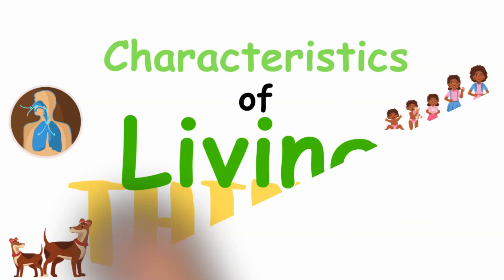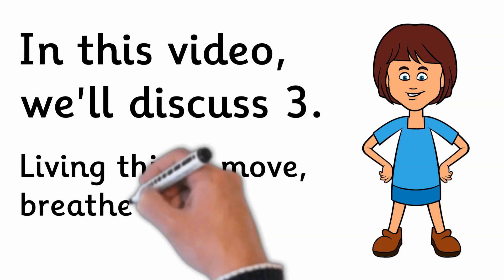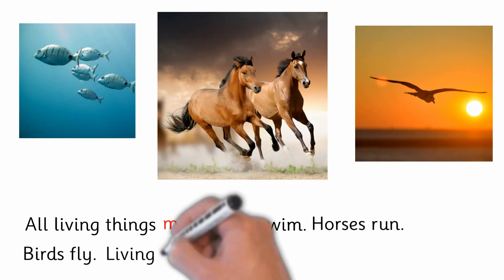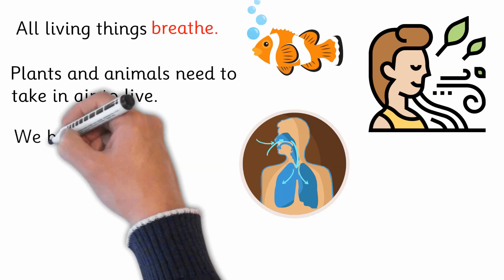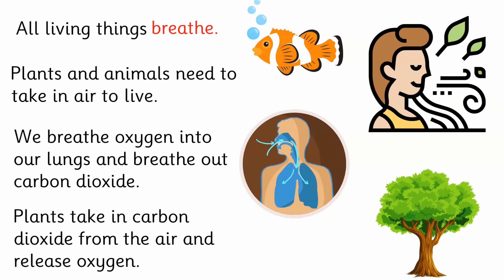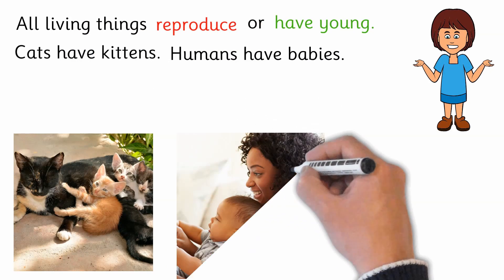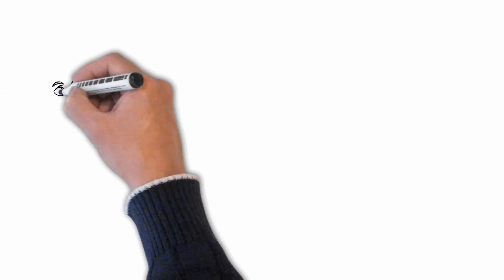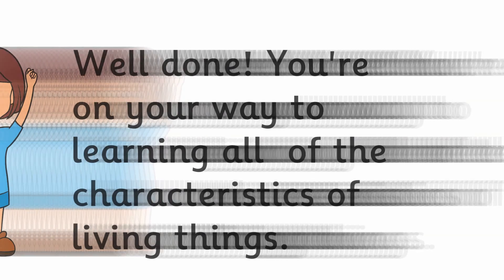The Characteristics of Living Things | Educational Video for Kids | Preschool | Kindergarten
All living things share seven characteristics. In this video, we'll discuss 3.
Living things move, breathe and reproduce.

All living things move. Fish swim. Horses run. Birds fly.
Living things move from place to place.

All living things breathe. Plants and animals need to take in
air to live. We breathe oxygen into our lungs and breathe out
carbon dioxide. Plants take in carbon dioxide from the air and
release oxygen.

All living things reproduce or have young. Cats have kittens.
Human beings have babies. Many plants reproduce through seeds.

Do you remember those three characteristics?

Well done! You're on your way to learning all of the characteristics of living things.